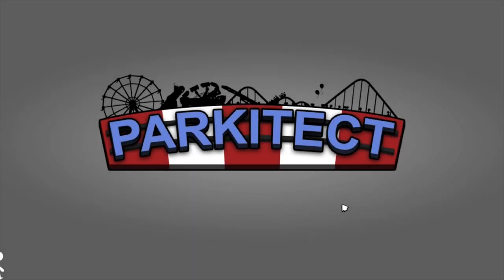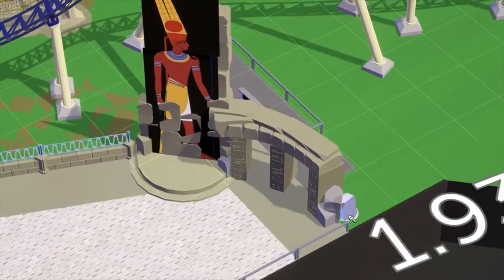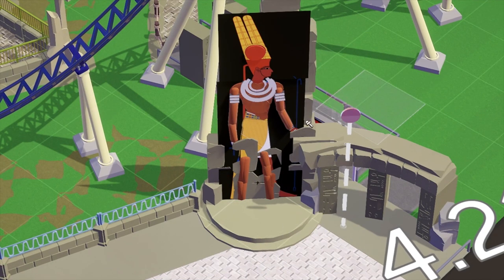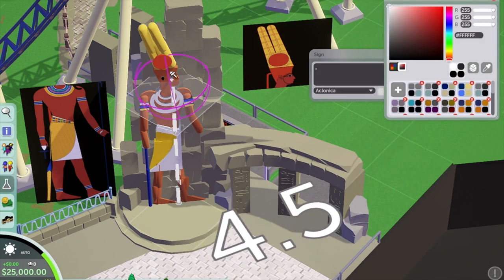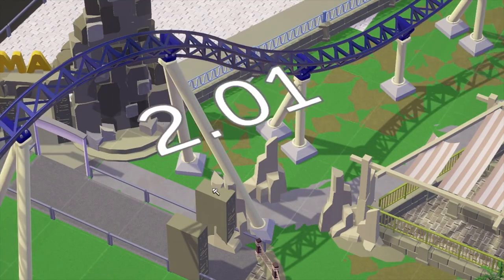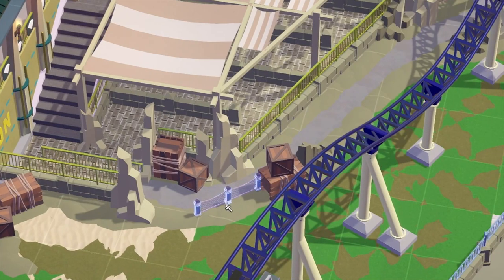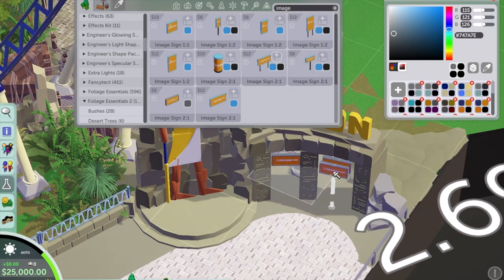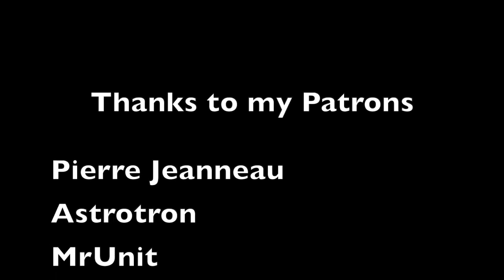Queue Line build Pt.2 - Mack Hyper Coaster (Parkitect)